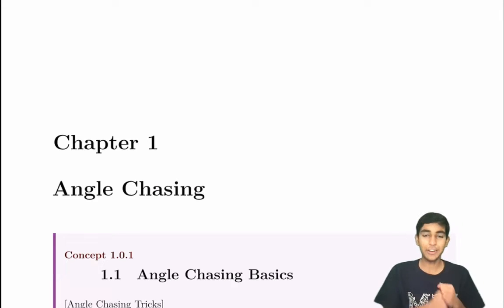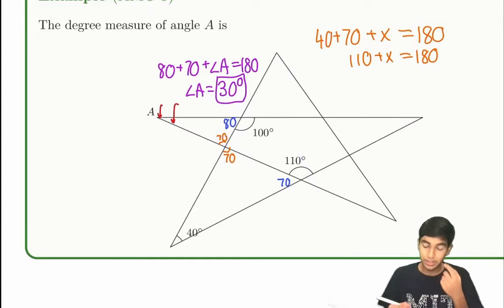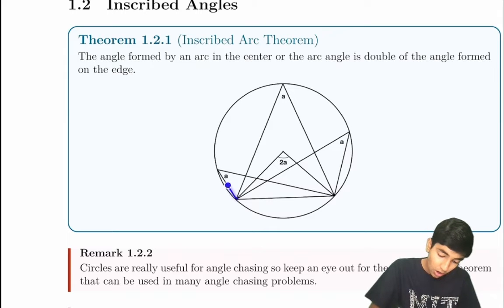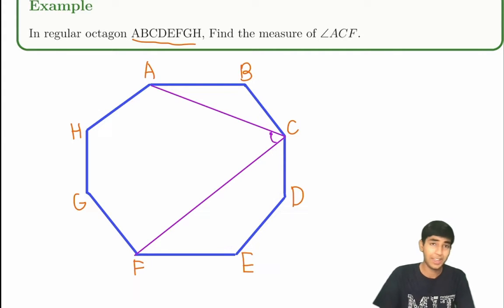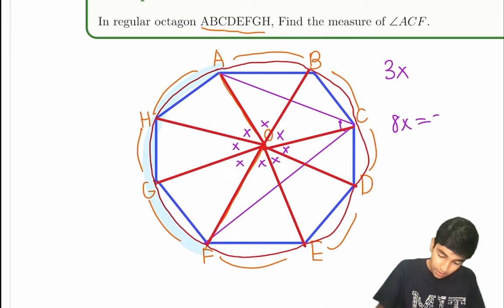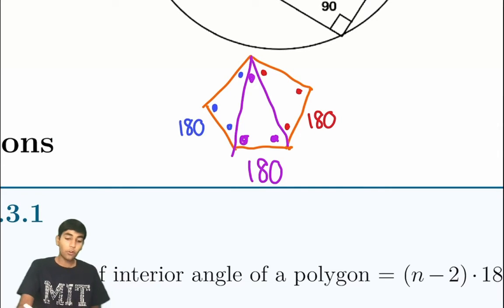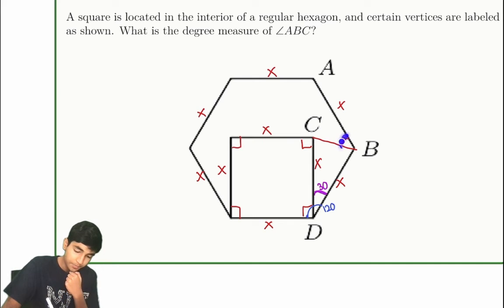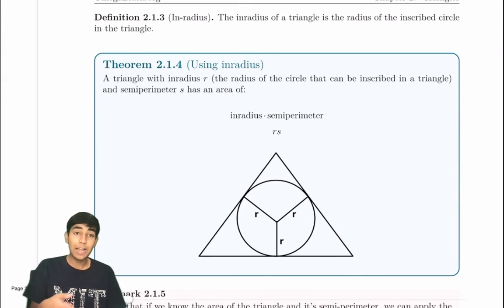Adventures in Angle Chasing - Mastering AMC 8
In this video, we will cover Angle Chasing on the AMC 8.